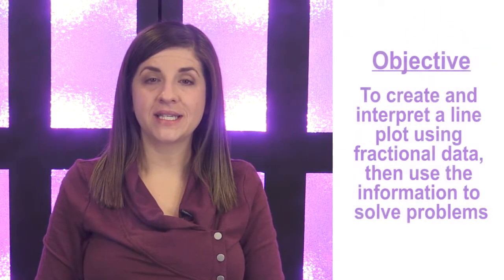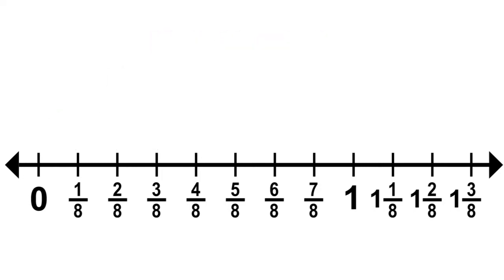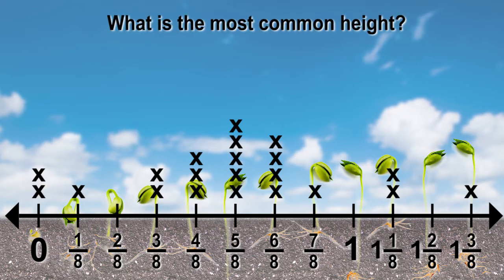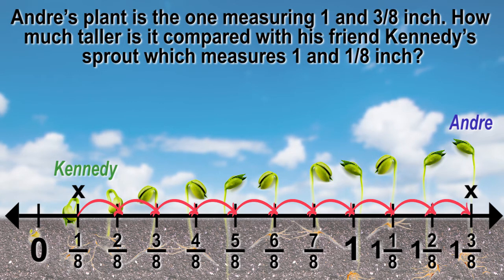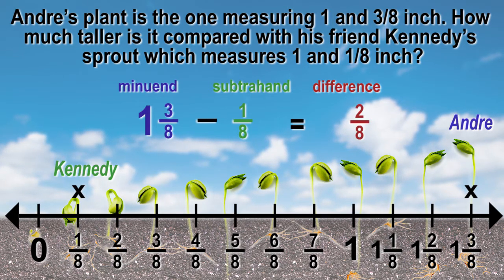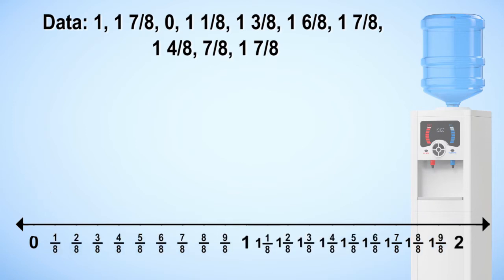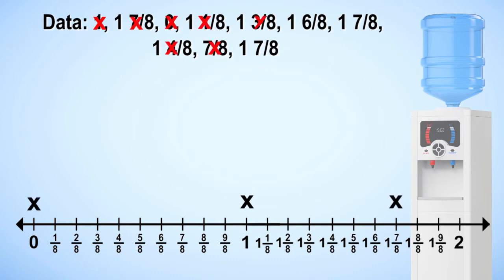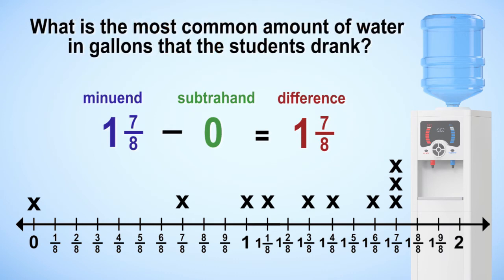6.23 - Interpreting Line Plots